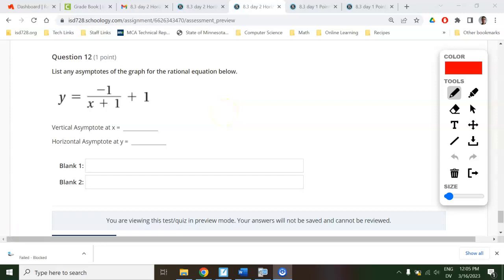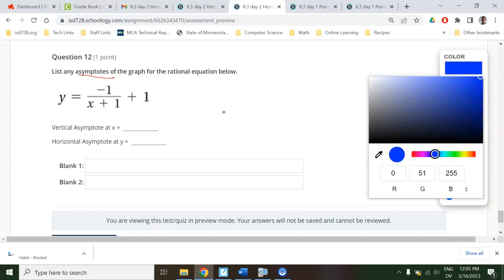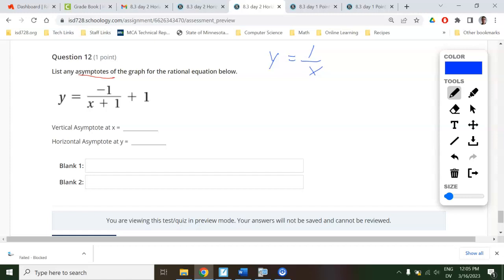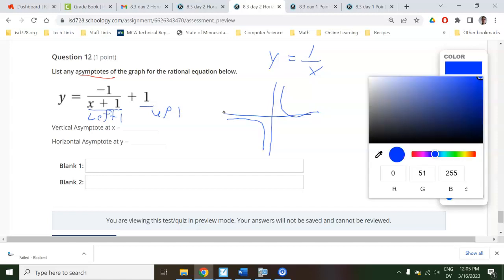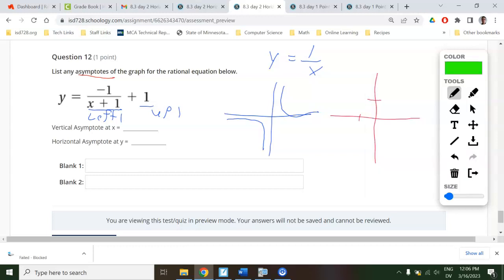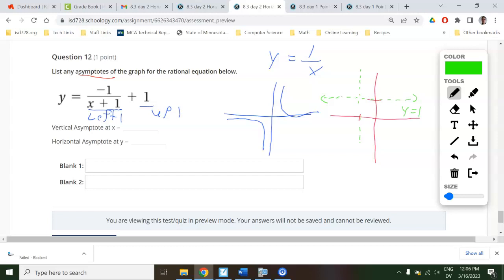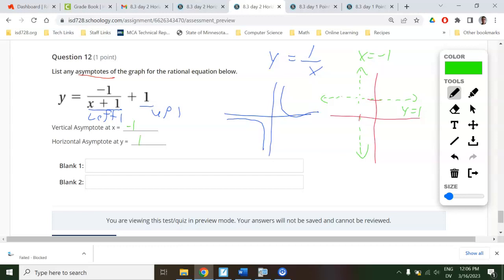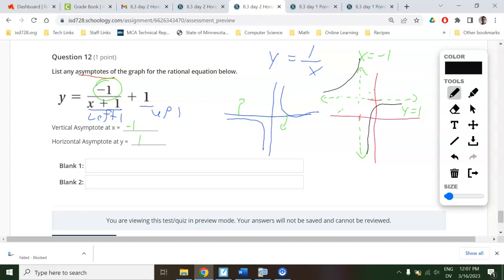HW 8.3 day 2 #12